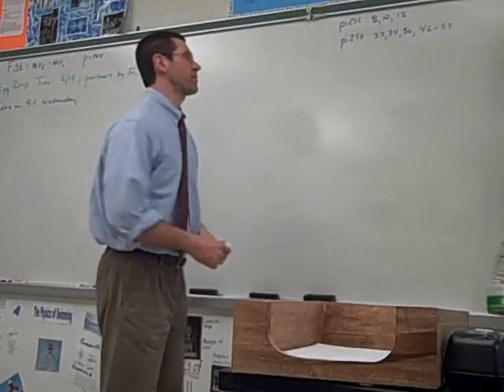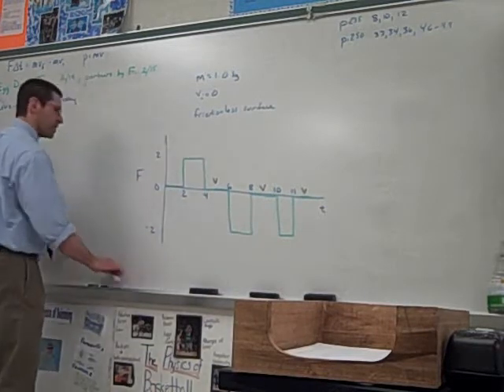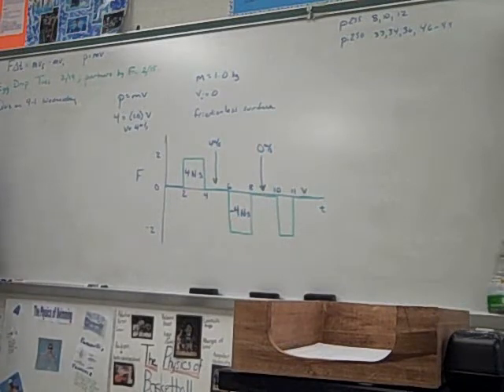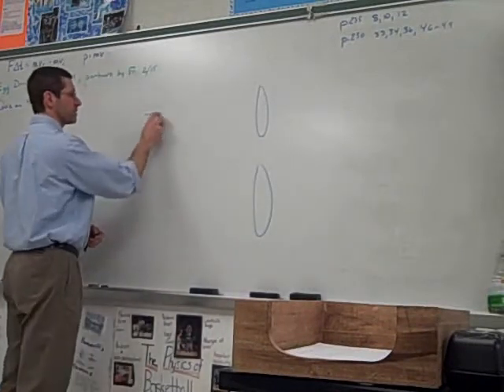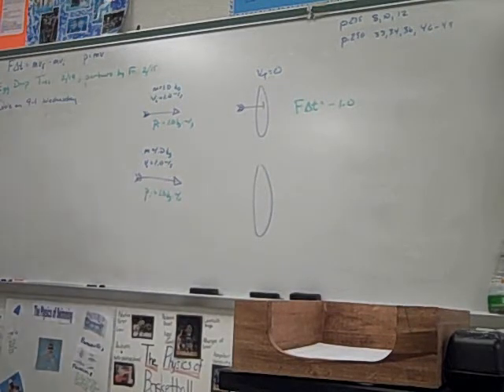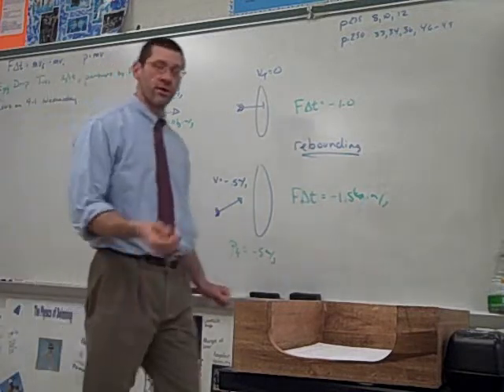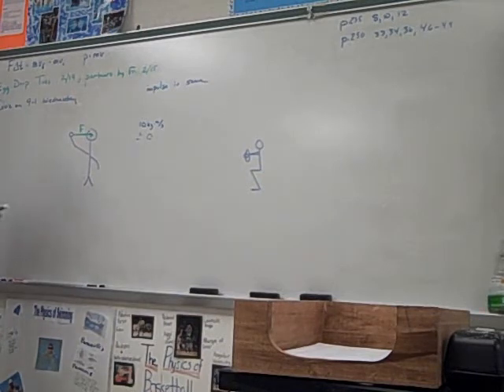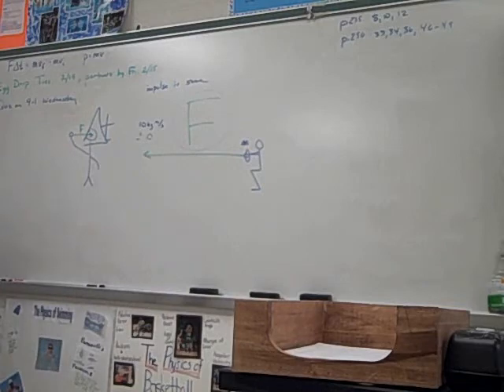02/12/2013 - Impulse Momentum Concepts